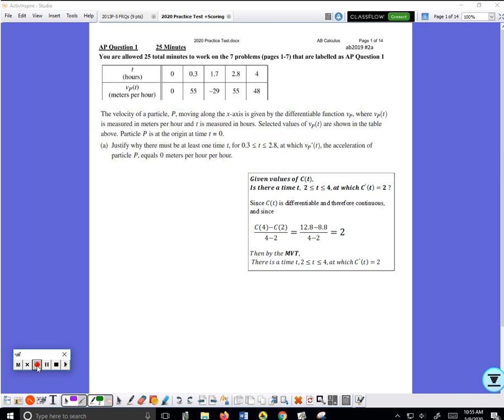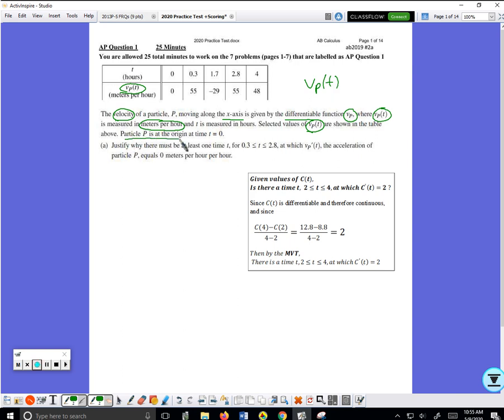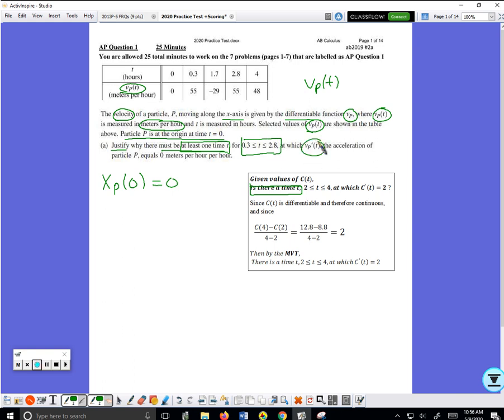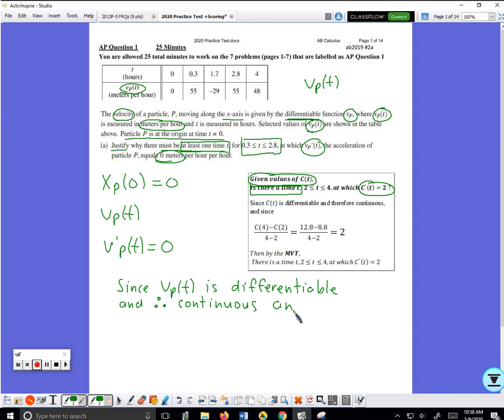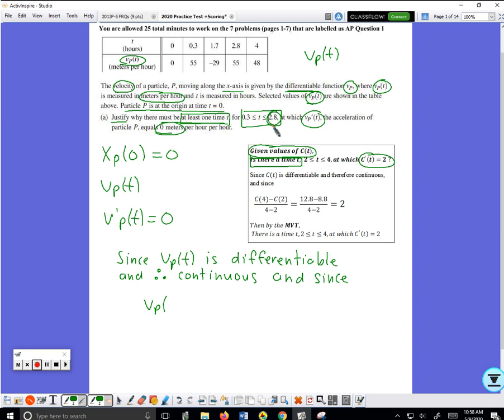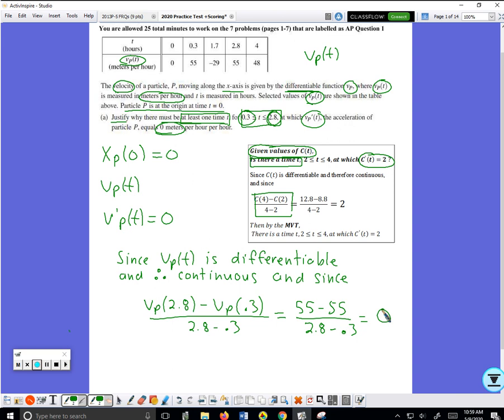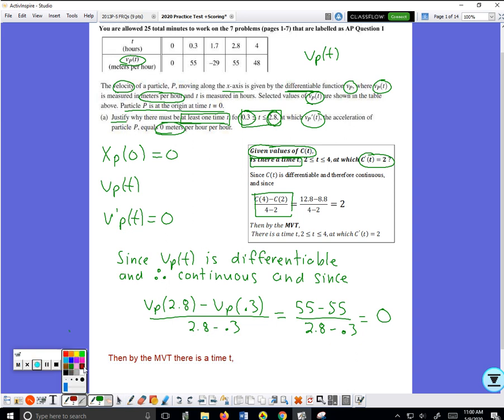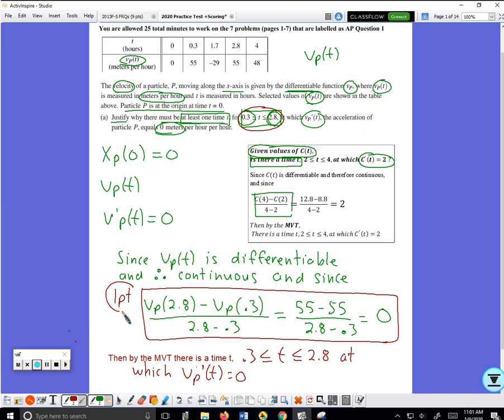2020 Practice Test #2019 2a